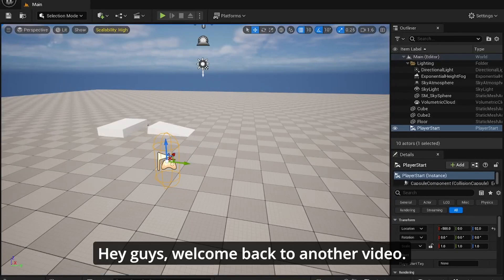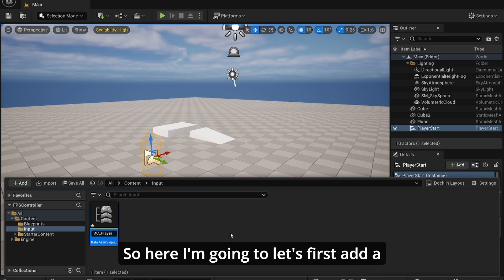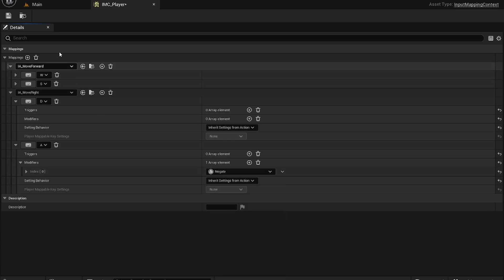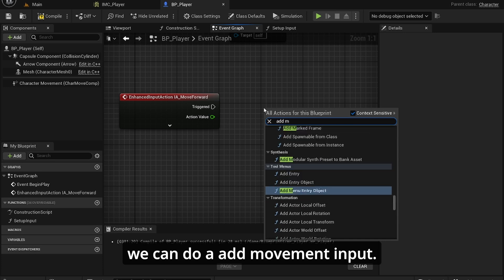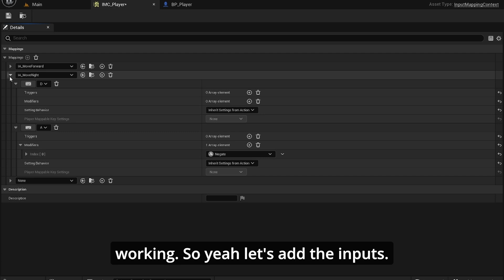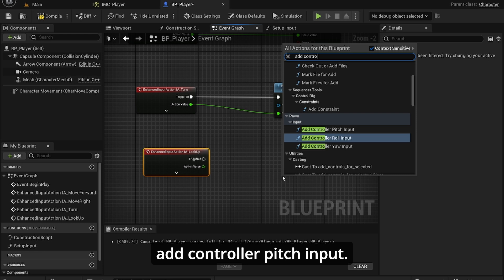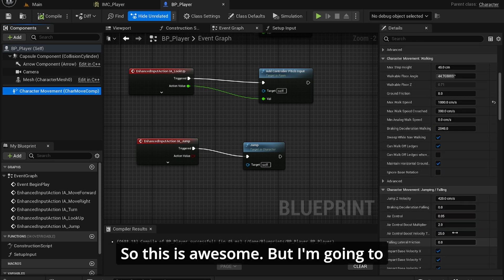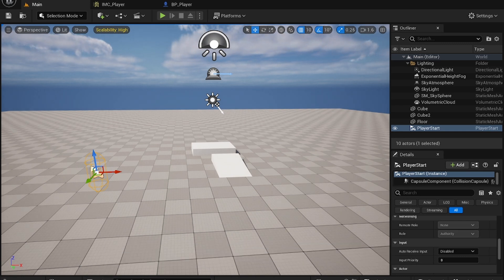FPS Controller using Enhanced Input System - Unreal Engine 5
Hey guys,

welcome back to another video, in this video il show you how to make a first person controller using the enhanced input system in UE5.